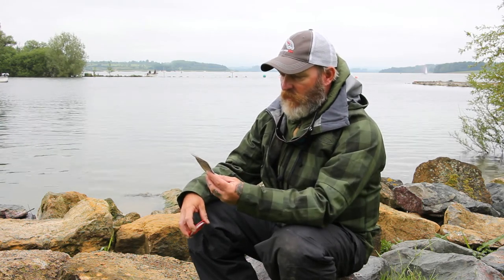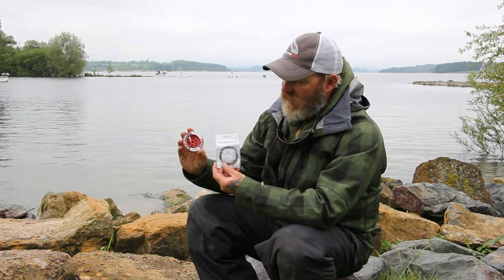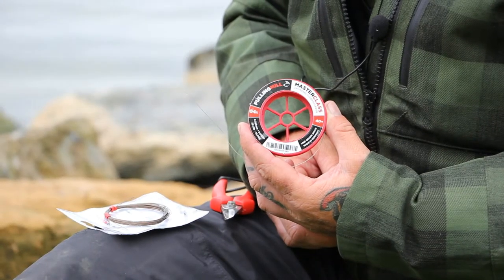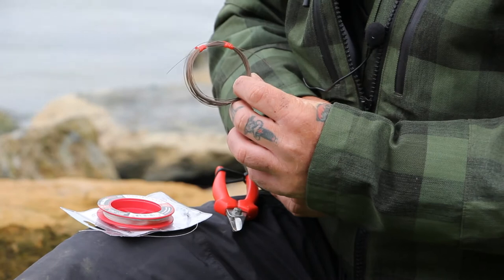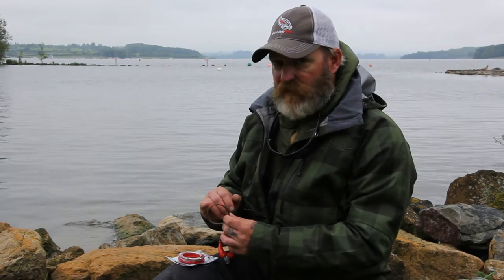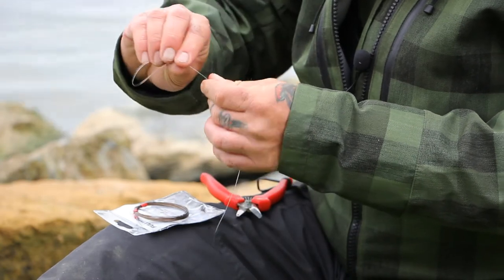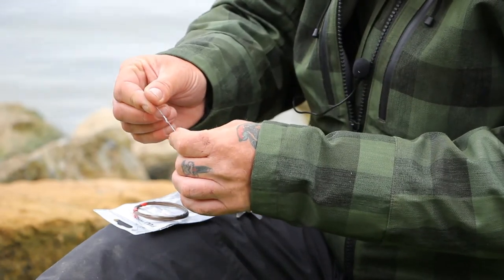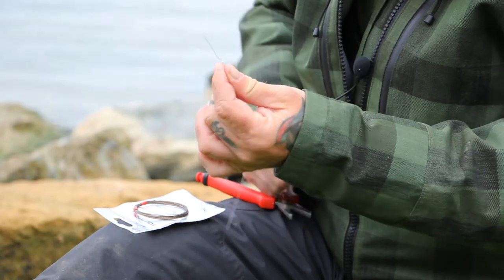How to Create a Pike Trace for Fly Fishing from Fulling Mill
Pike expert Paul Clydesdale tells us exactly how he creates a pike trace for fly fishing.